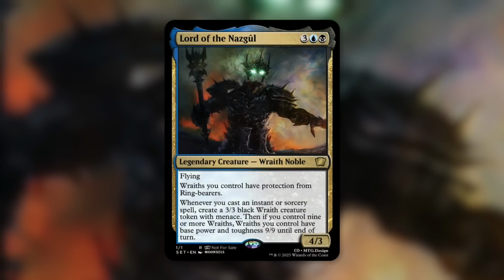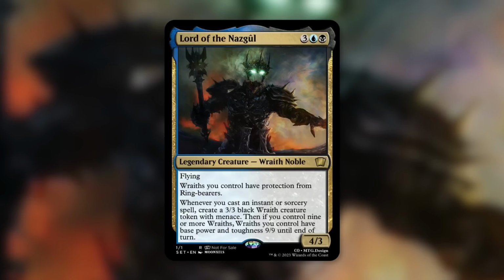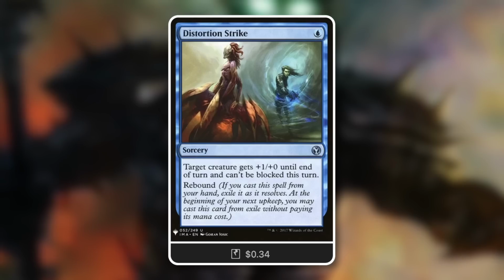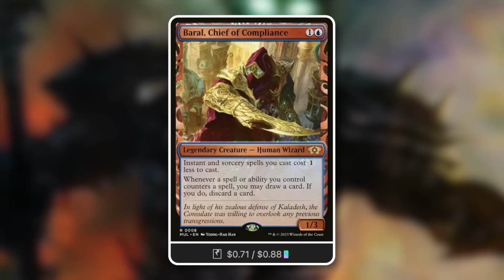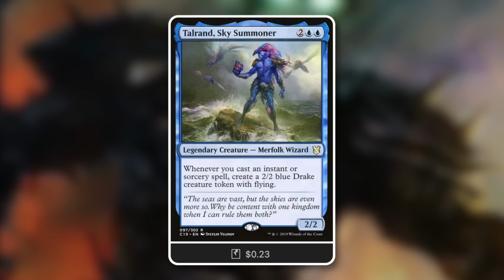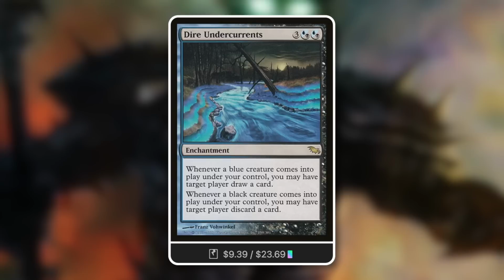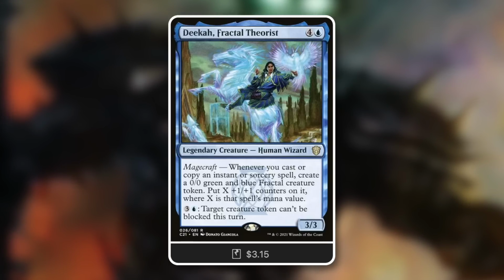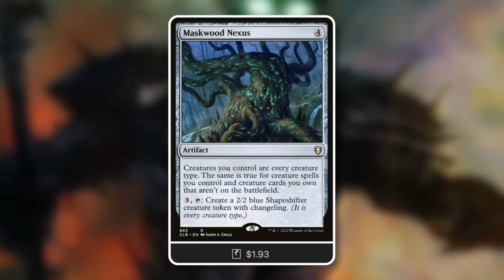No Way!?! This is Crazy! | Lord of the Nazgûl | Lord of the Rings Middle-Earth Spoilers | MTG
The Commander's Quarters is your Magic the Gathering source that helps you Command Your Budget! Lord of the Nazgûl is an exciting new spoiler from The Lord of the Rings: Tales of Middle-Earth!